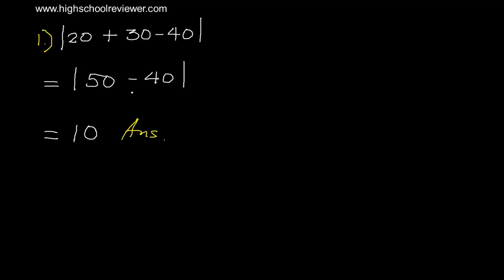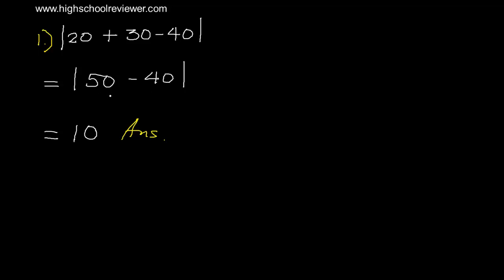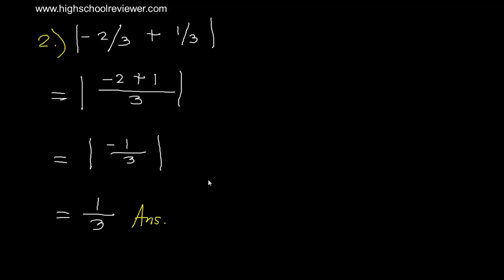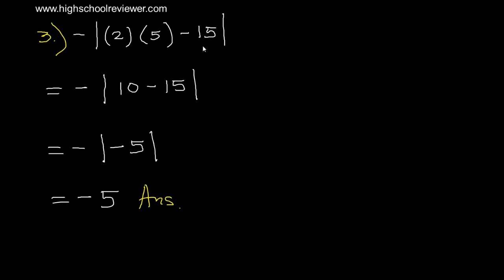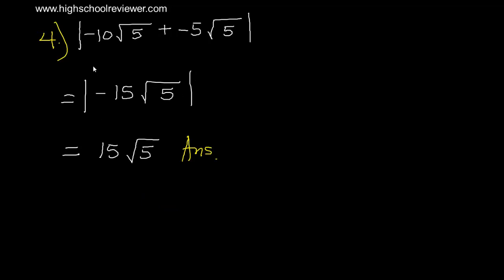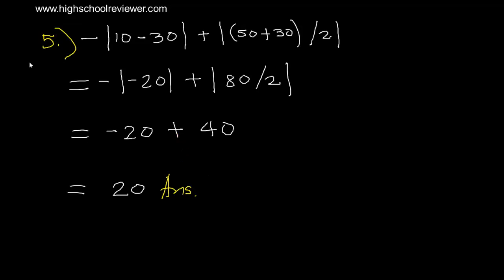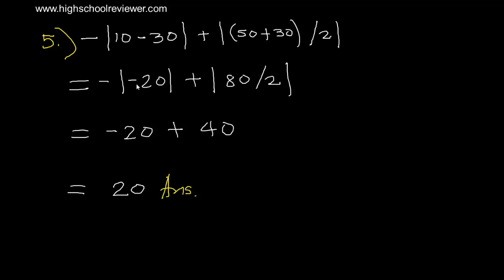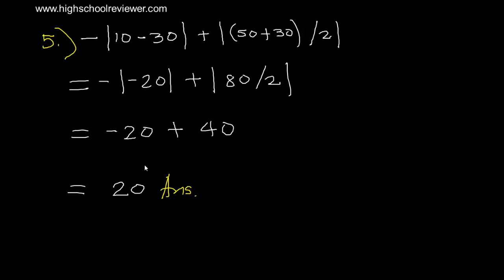Absolute Value Exercises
Hello everyone.Here is the video tutorial on the answers to the exercises about absolute value.